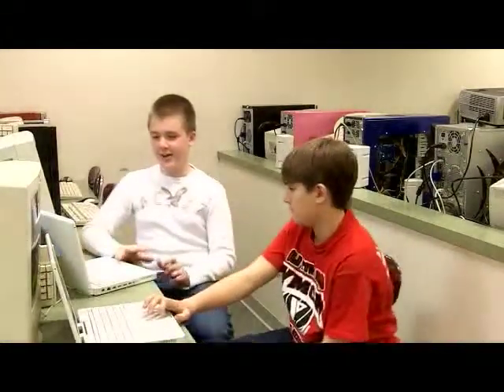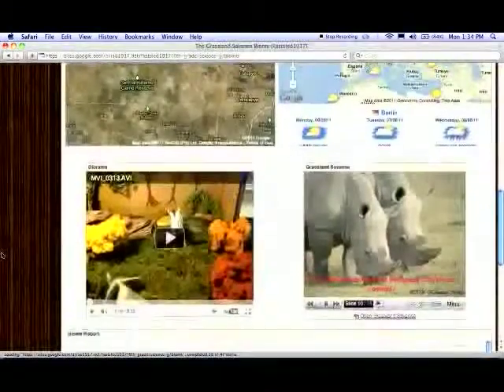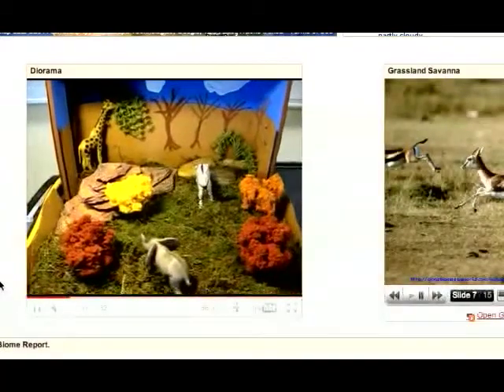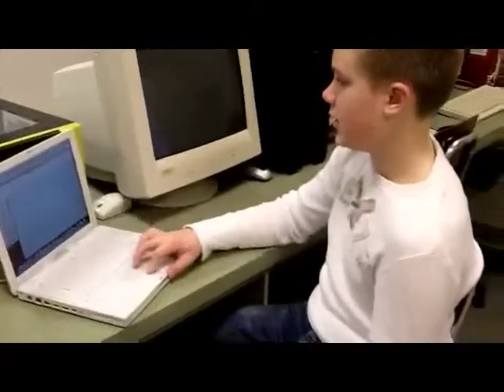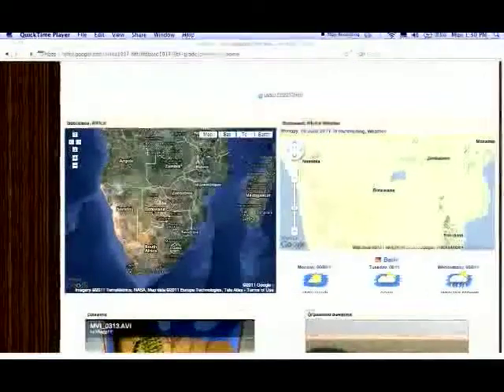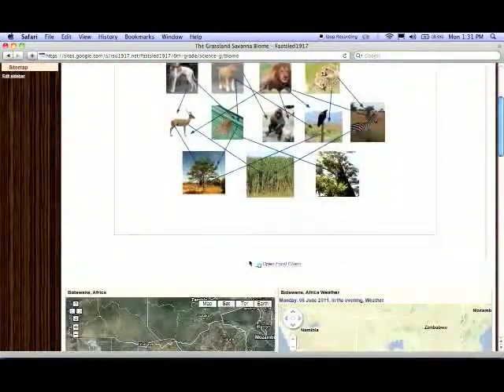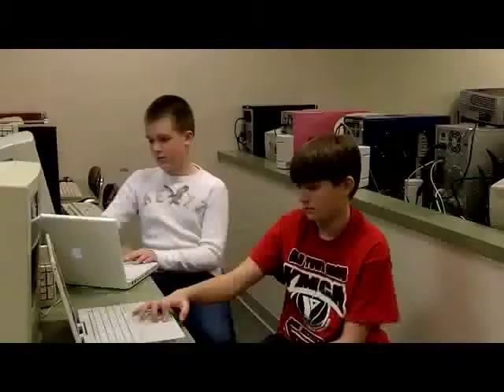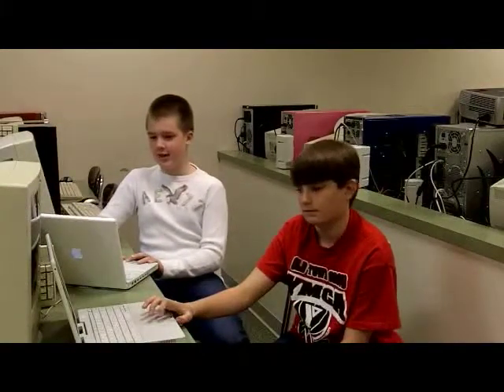Science Biome Project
6th Grade Science Biome Project